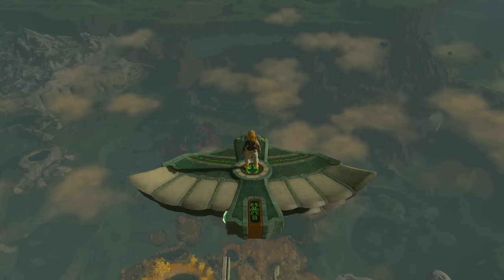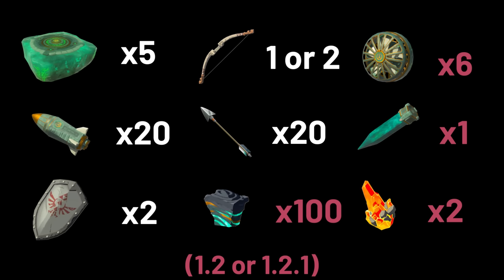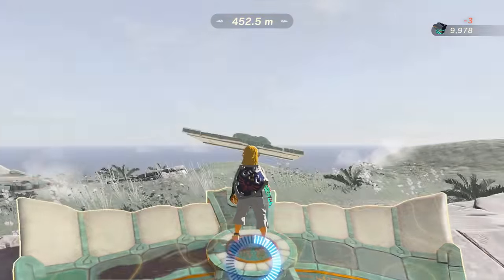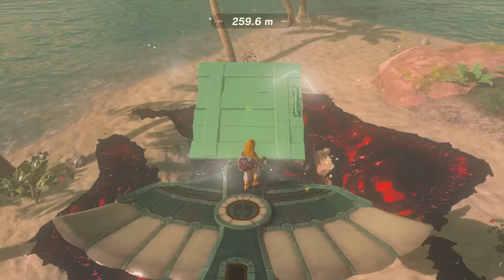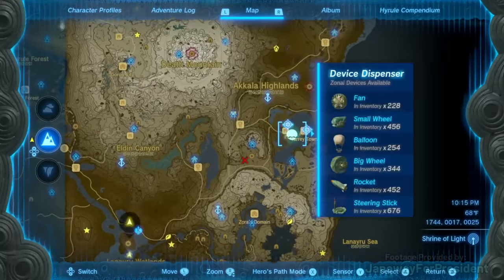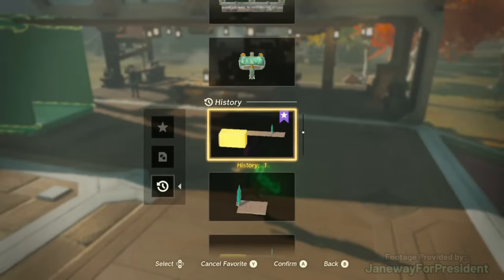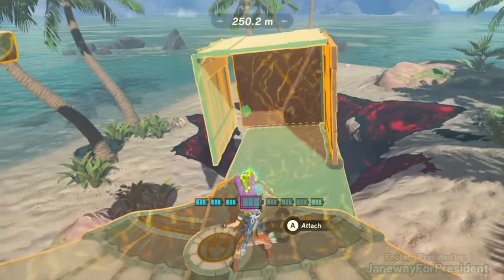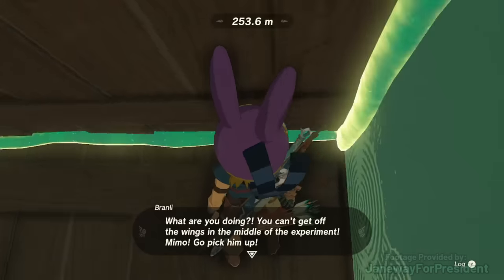Obtain a Wing that Lasts Forever (All Versions)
No horses were harmed making this video!

0:00 Intro
0:55 Thanks!
1:25 Mulberry!
1:30 Lets Get Started!
2:35 Two Methods
2:57 FE Method
7:56 Dropping down the Chasm
8:55 FE Method Troubleshooting
9:30 FE Success
11:05 Horse Method
18:46 Horse Method Troubleshooting
19:20 Horse Method Success
20:34 Epic Stuff
21:01 Thanks